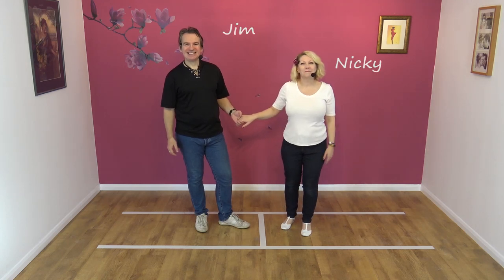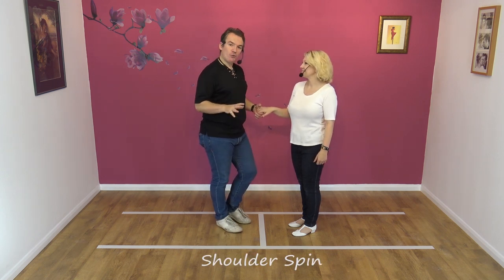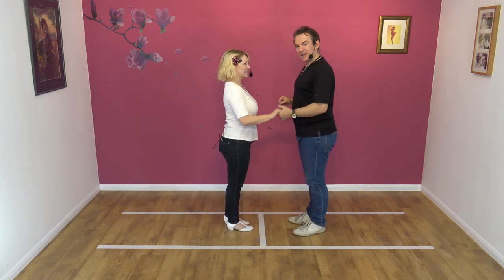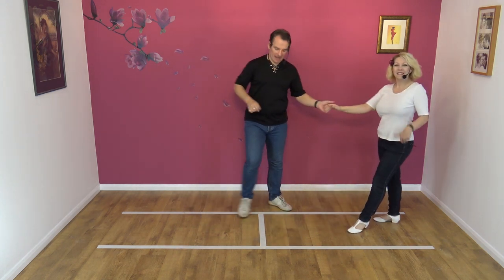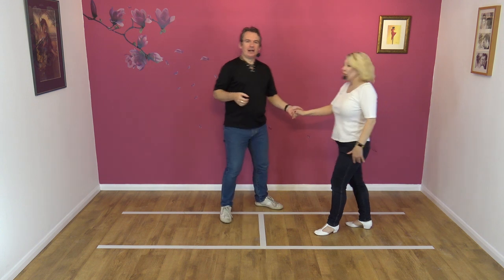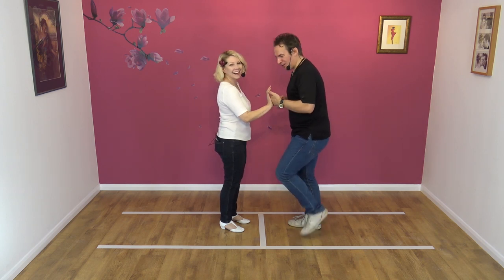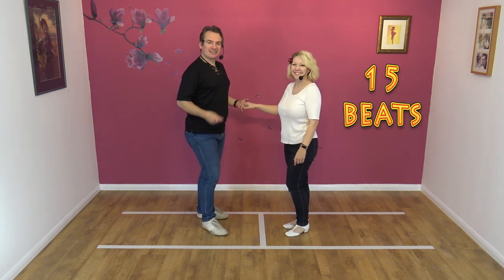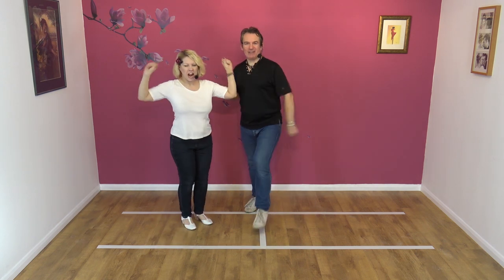Smooth Jive Dance Lesson: Routine 2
1. Shoulder Spin 2. Right Hand Spin Pass 3. First Move Block